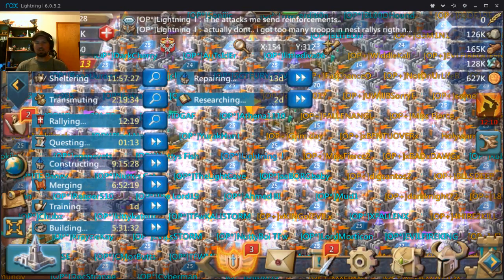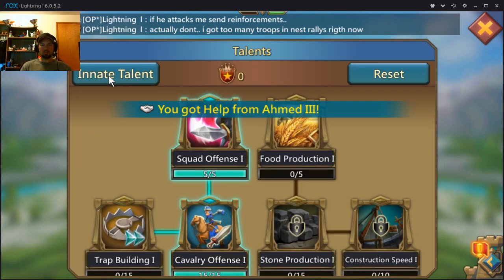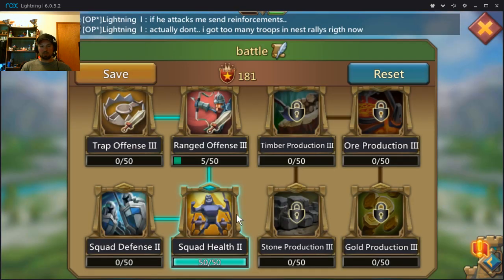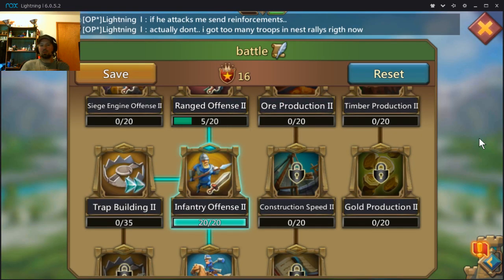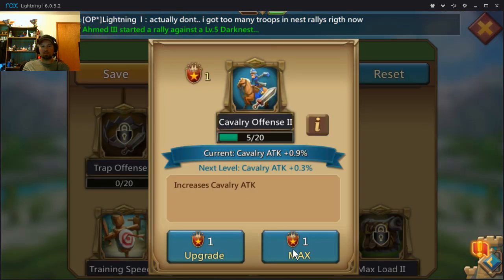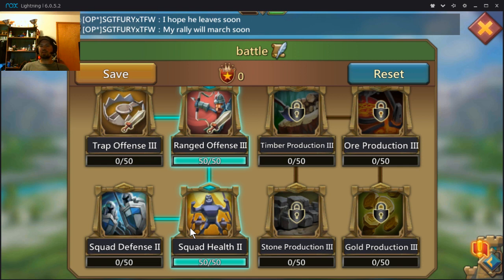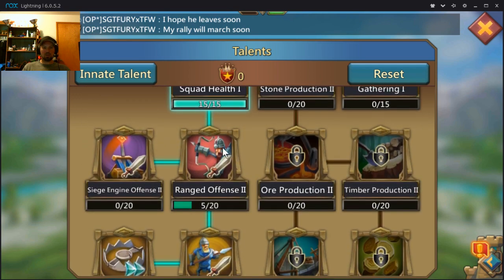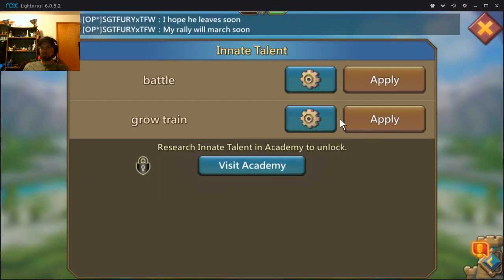setting your talent points for war, lords mobile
this is how to set your talents for war,  quick run down.. max out squad health,  max out squad offence and throw the rest of your points into infantry, cavalry and ranged offence.  this should give you the least dead and wounded troops while doing the most damage to the enemy